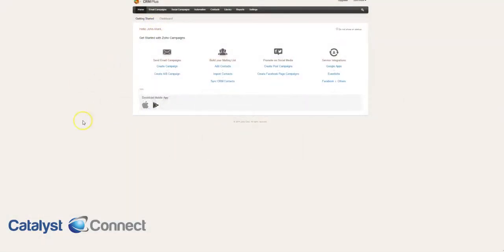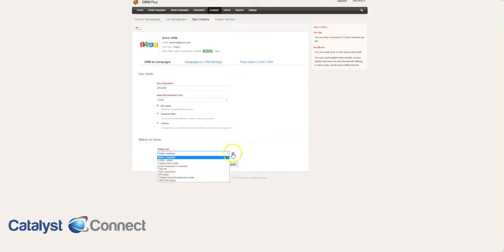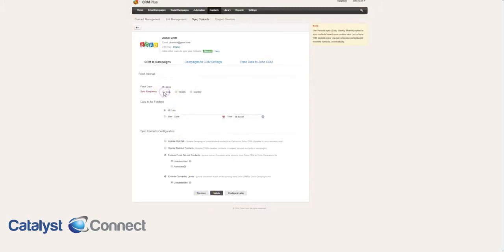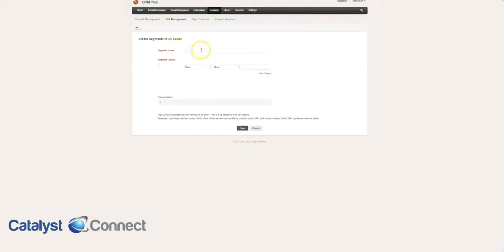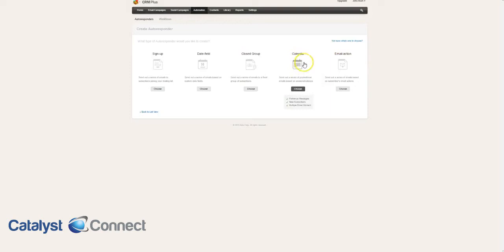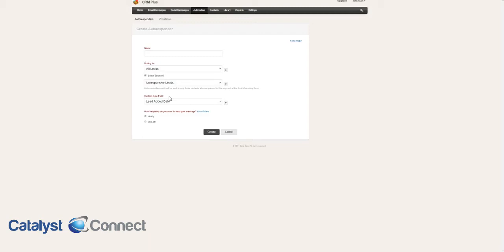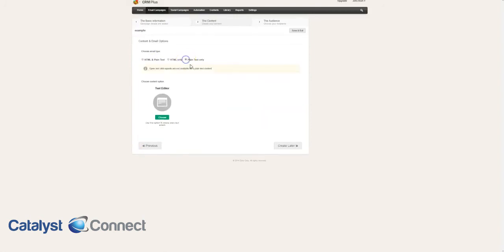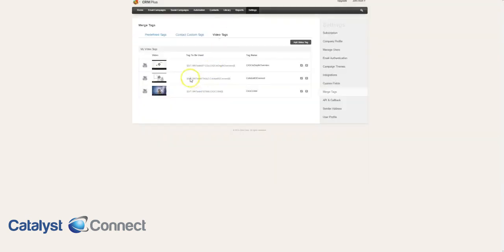Zoho Campaigns Overview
Catalyst Connect walks you through how to get started in Zoho Campaigns. Get your email marketing working properly!